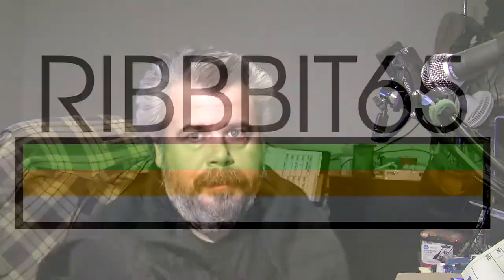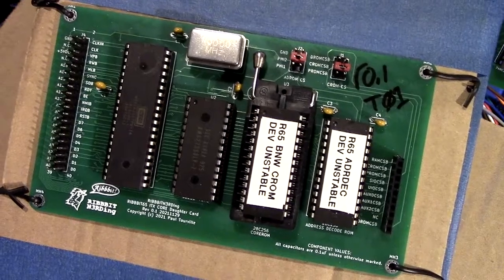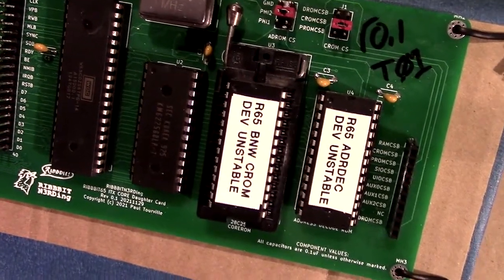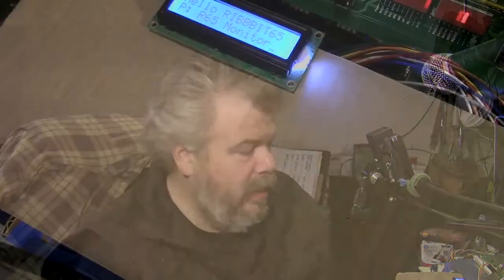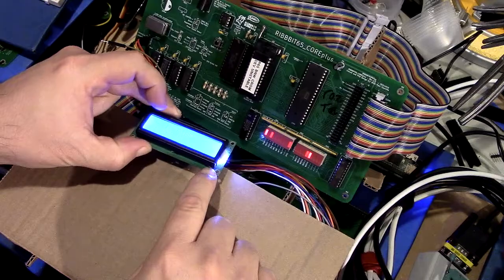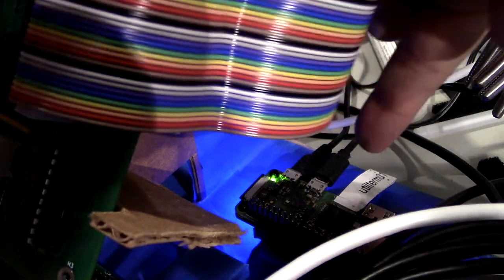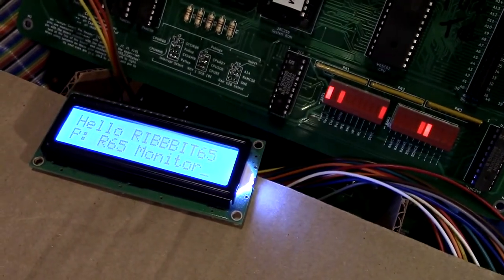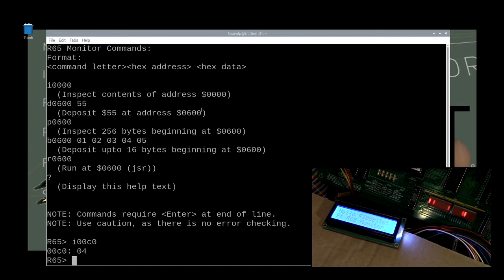RIBBBIT65 Update! Boards! CrapDASM! Blerg!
2 new boards and one board respin to show off.

I wrote a disassembler that's a bit crap... it's the CrapDASM.